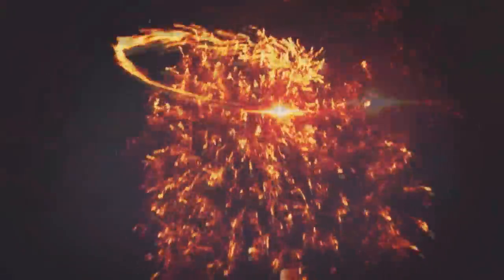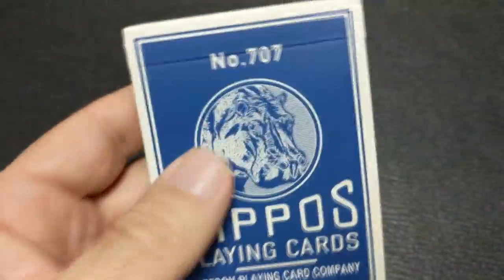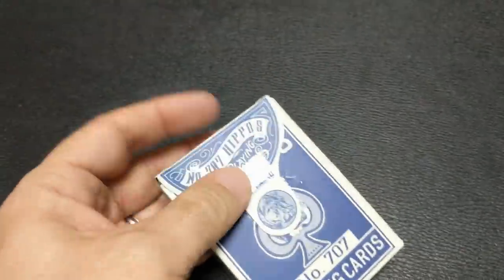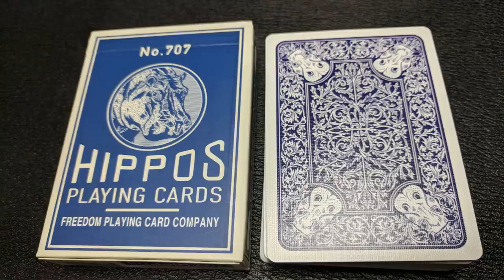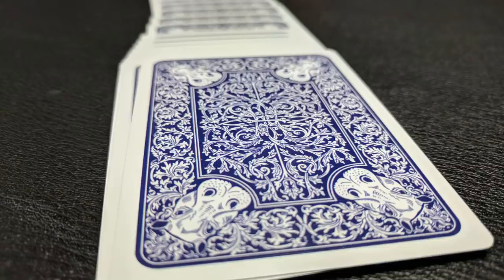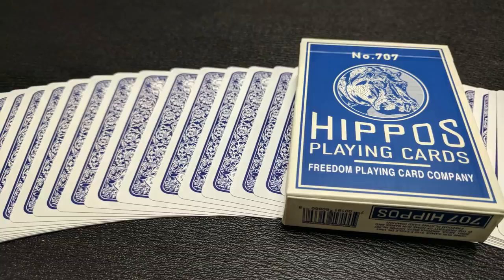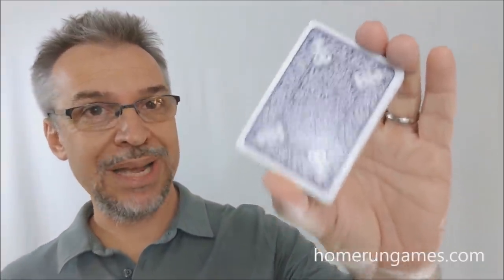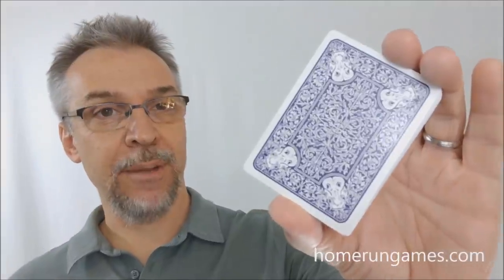Deck Review - Hippos Playing Cards by Homerun Games